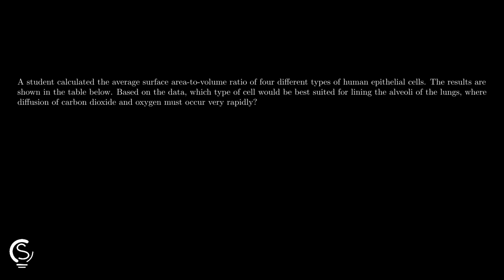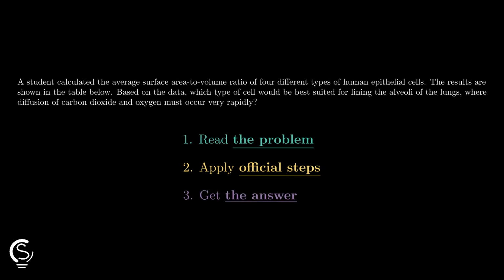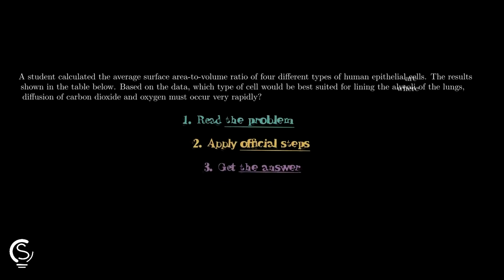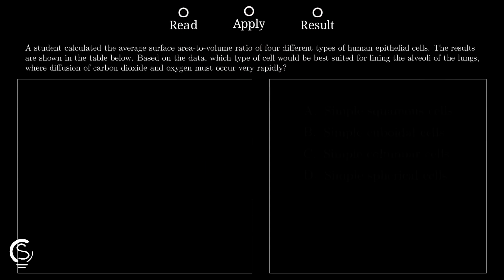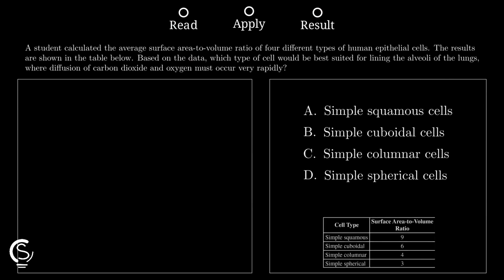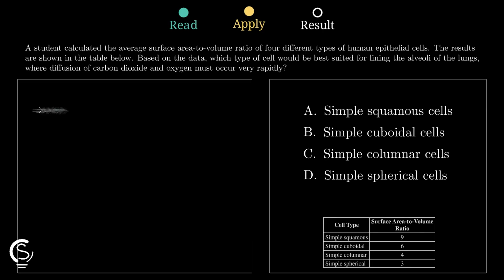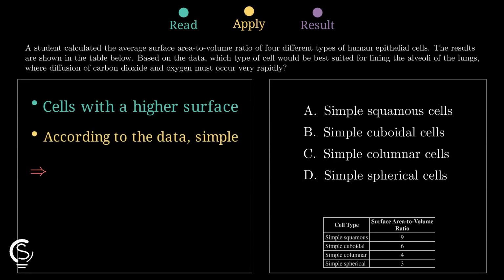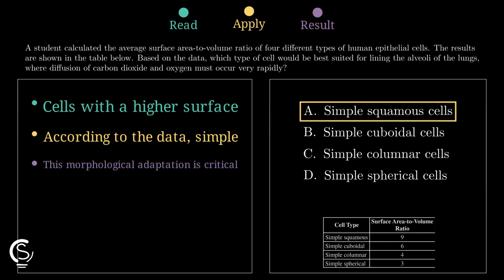2020 AP Bio Question 47 - Surface Area-to-Volume Ratio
Detailed step-by-step solution for the 2020 AP Biology Question 47 focusing on Surface Area-to-Volume Ratio. This video explains how cell morphology impacts the efficiency of material exchange across membranes. A student calculated the average surface area-to-volume ratio of four different types of human epithelial cells. Based on the data, which type of cell would be best suited for lining the alveoli of the lungs, where diffusion of carbon dioxide and oxygen must occur very rapidly? Options include simple squamous cells, simple cuboidal cells, simple columnar cells, and simple spherical cells. Want more AP practice?